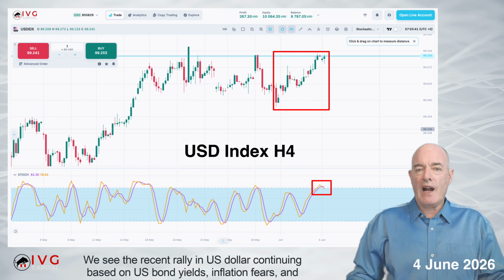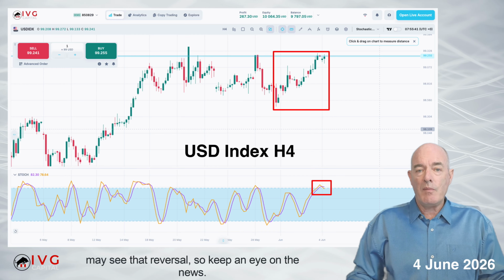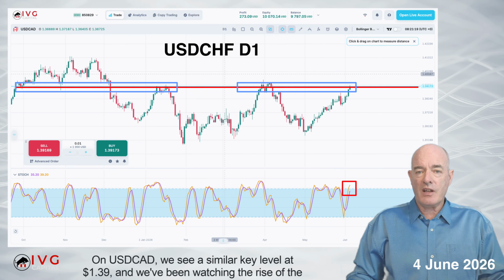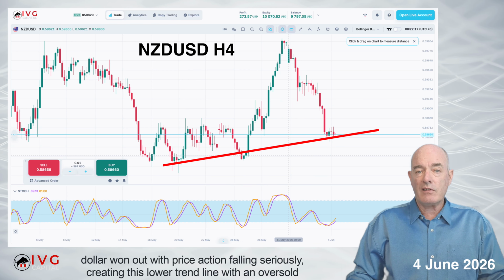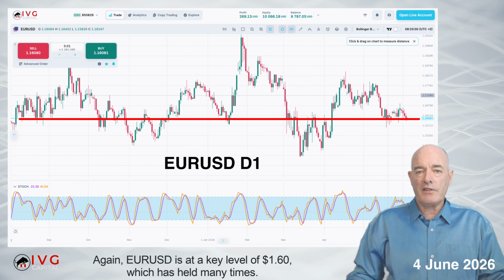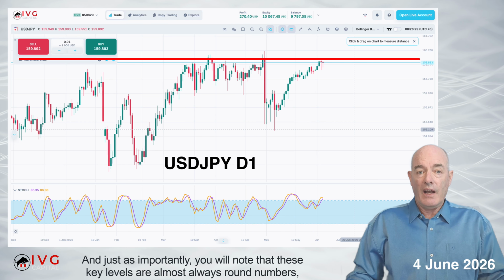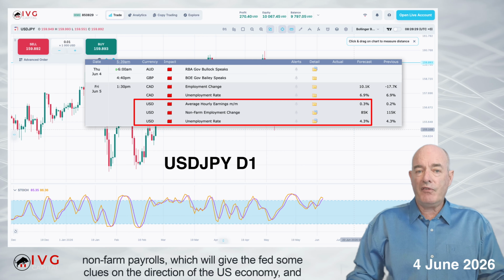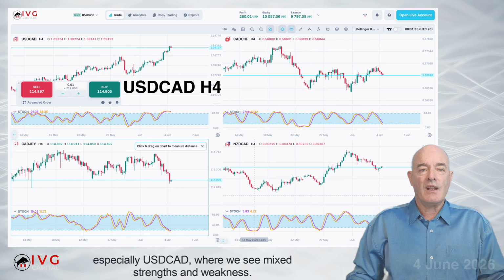USD Rally Continues at Key Levels | NFP & Canadian Jobs Data Could Trigger Big Forex Moves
The US Dollar continues to strengthen as rising bond yields, inflation concerns, and Federal Reserve policy expectations support the ongoing rally. However, several major currency pairs are now approaching critical technical levels that traders should watch closely.

In today's IVG Market Blast, we analyze the USD Index, EURUSD, AUDUSD, NZDUSD, USDCAD, USDCHF, and the NASDAQ ahead of two major economic events: US Non-Farm Payrolls (NFP) and Canadian Employment Data.

Will the USD rally continue, or are we approaching a reversal zone?

We also explore how key support and resistance levels are shaping opportunities across major forex pairs and why round-number levels often attract significant market attention.

00:00 INTRODUCTION
00:28 RUSSELL 2000
00:33 NASDAQ
00:40 USD INDEX
00:59 USDCHF
01:12 NZDUSD
01:25 AUDUSD
01:37 EURUSD
01:44 USDJPY
02:18 USDCAD

CFDs and FX are leveraged products and involve significant risk. Your capital may be at risk.